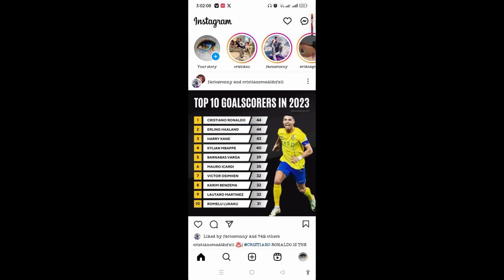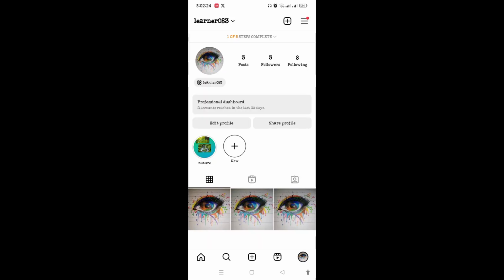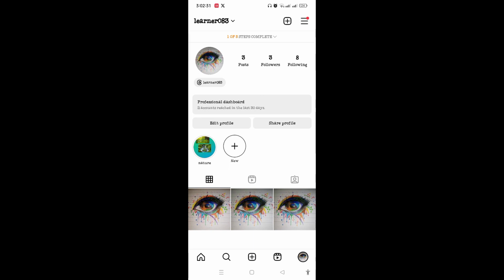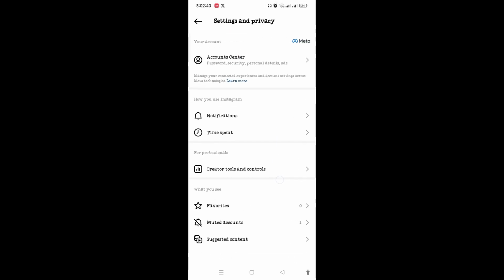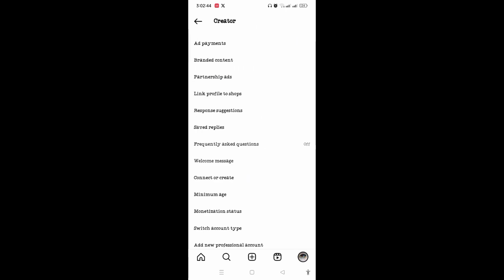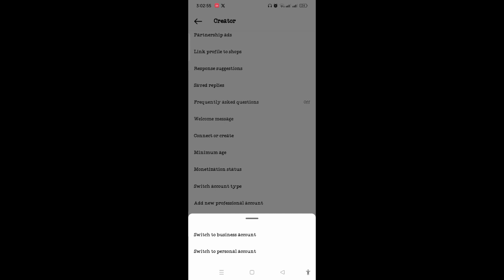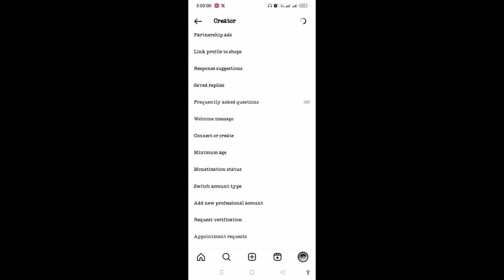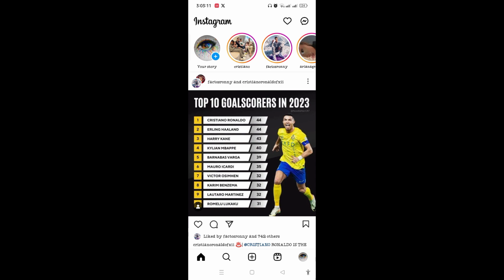How to Fix Hindi Song Not Showing On Instagram | Instagram Music Not Showing all Songs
Learn How to Fix Hindi Song Not Showing On Instagram with quick and easy steps.

Want to use songs you like on your Instagram post but can't find it on Instagram music. Worry not, This guide from Tech Studios will make you a expert on solving music not showing problem so, you can find all the songs you like.